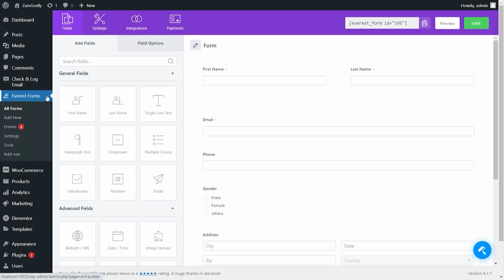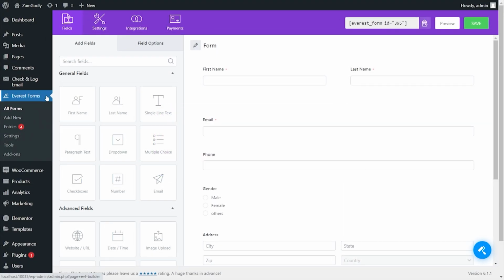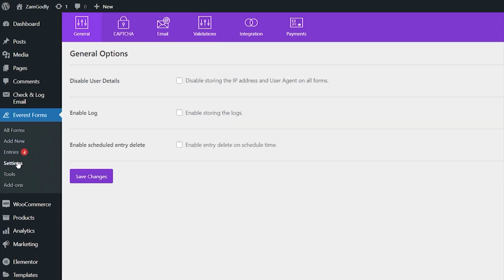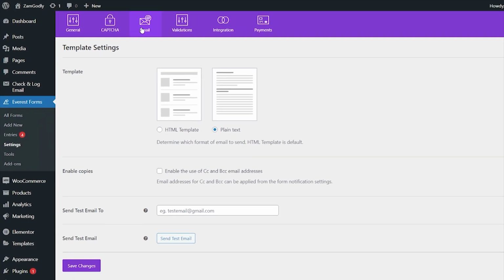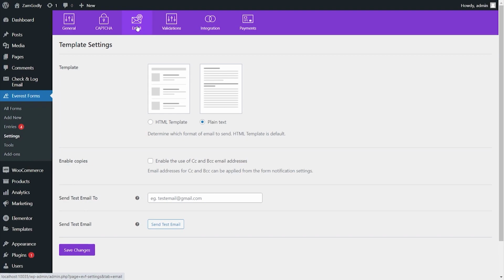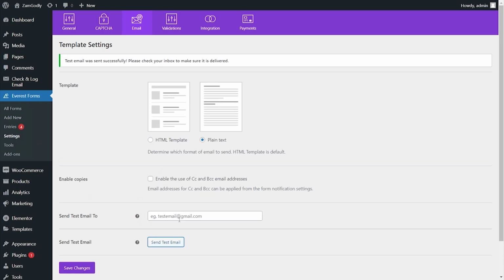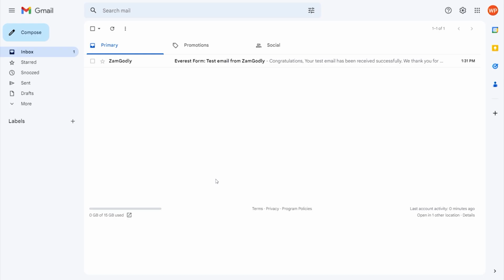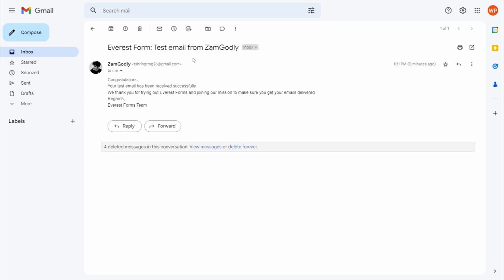How to Send a Test Email in Everest Forms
How to Send a Test Email in Everest Forms | Everest Forms

Send a test Email to check if your Everest Forms is working.

Many more features by Everest Forms...